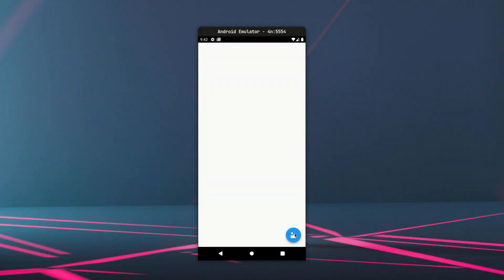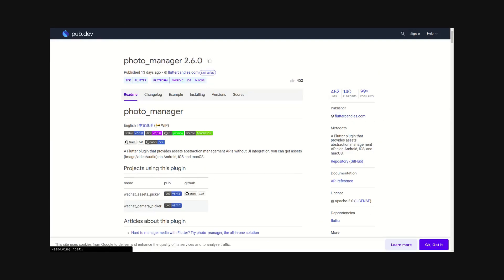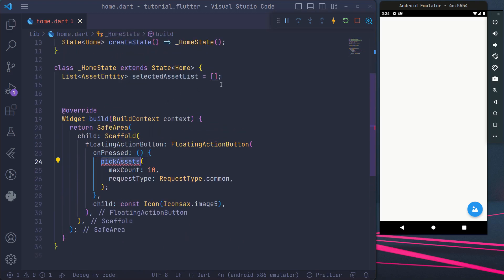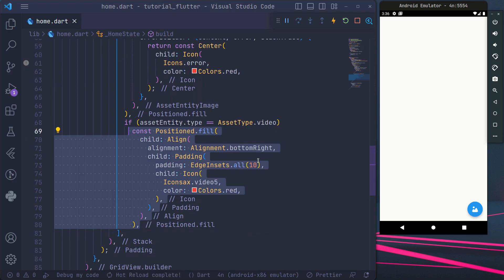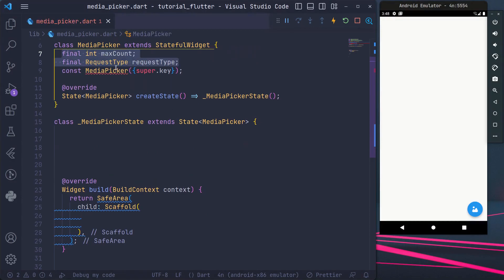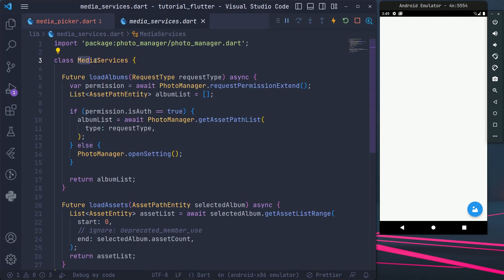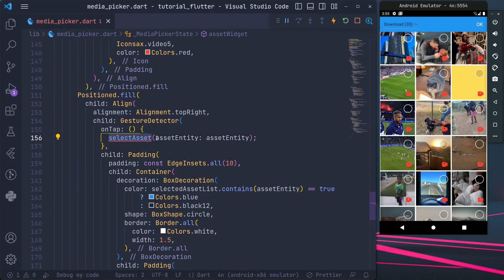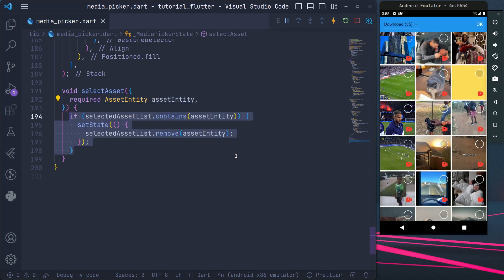Custom media picker using Flutter photo manager package 📦